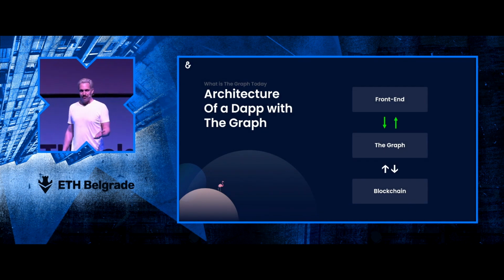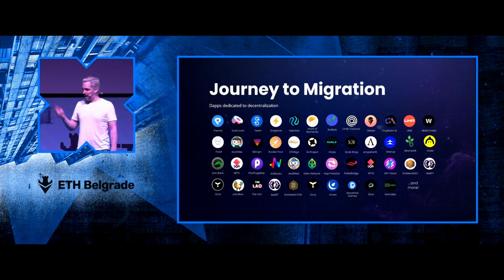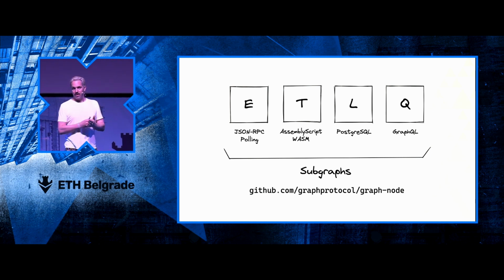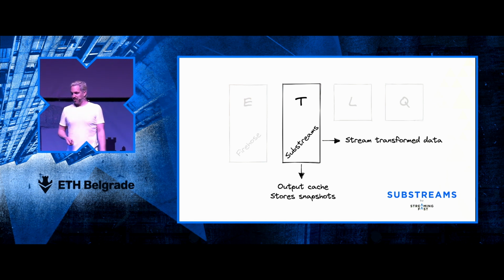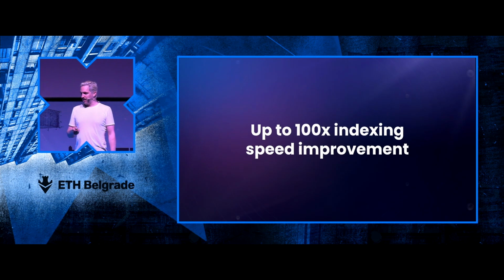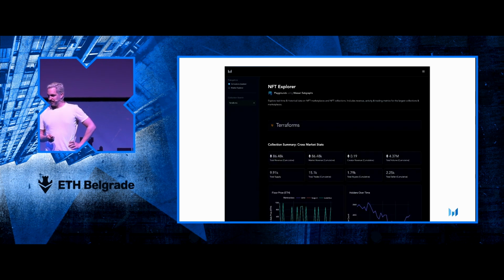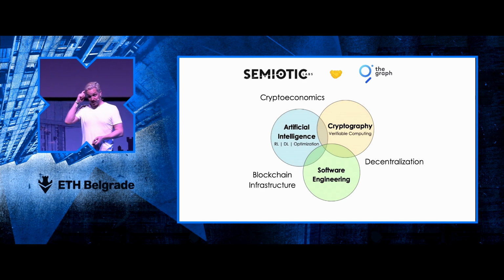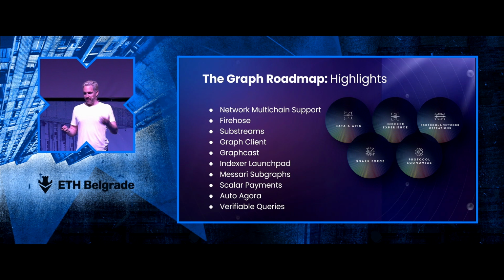What's next for The Graph? - Simon Emanuel Schmid